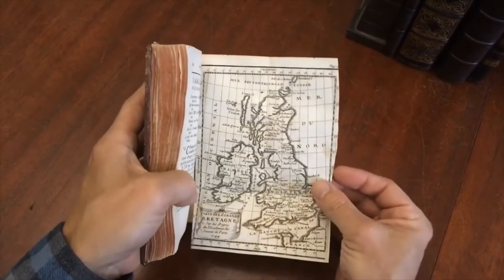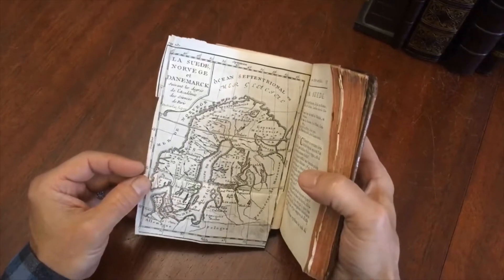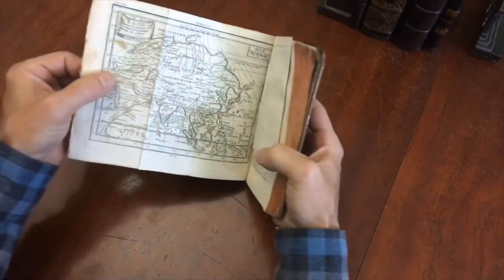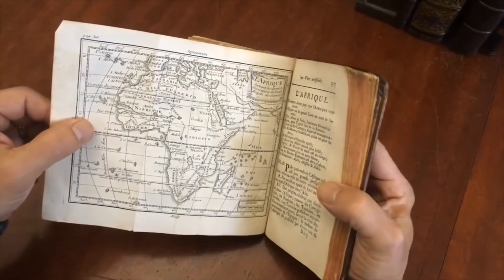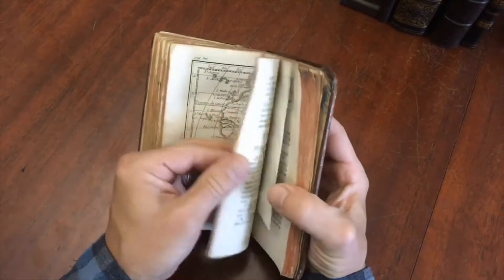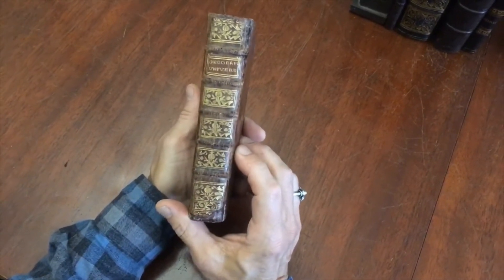Pocket World Atlas 1749 Universal Geography lovely leather book complete 18 maps Calif as an Island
[Geography, Universal Atlas, World-wide 18th Century Maps, French Publications].

Short video captures condition much better than words. Please watch prior to purchase to ensure a clear understanding of the book.

Geographie Universelle, by P. Buffier.
Publihed 1749, Paris by Pierre-Francois Giffart.
415 pages. Text in French. Complete with 18 maps, several engraved by Desbruslins. Extensive index at rear.

World map and Americas map both clearly depict California as an Island, although in different outline shapes. Numerous other cartographical curiosities of the era, several maps with cartouches and dated 1744.

Essentially a small pocket atlas, a charming little geographical gazetteer. The geographical information is formatted as question and answer.

Period French full mottled leather binding, raised bands, gilt compartments richly ornamented and lettered, marbled end papers.

Some cracking on joint, small area of loss to covers in spots, but binding remains clean, very tight, sound and sturdy. Interior shows some minor spotting and foxing, actually quite clean.

Folding maps all remain clean, couple with old neatly closed tears, some  maps with narrow edges as issued, some edges folded under, etc. Any age flaws are easy to overlook or forgive.

A scarce and appealing little pocket atlas, complete, in the original decorative period binding and with nice age patina as a physical object.

Book measures: 6 7/8" H X 4" W.

[V2065].